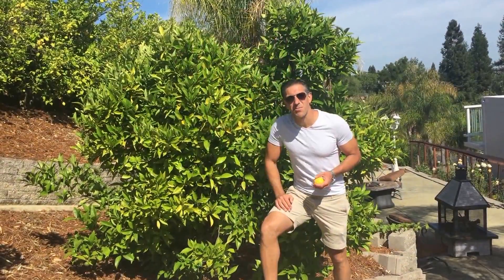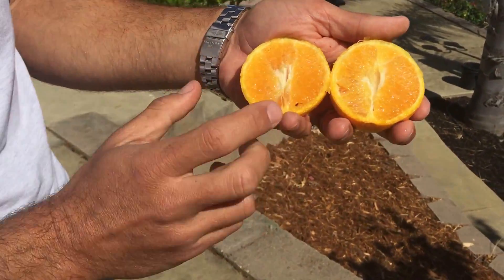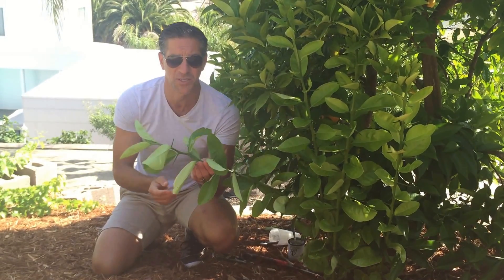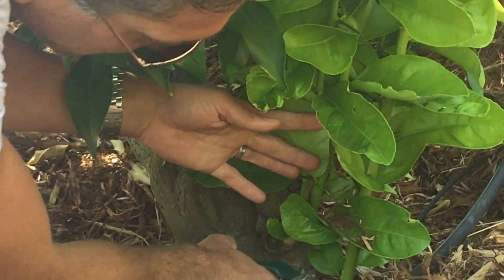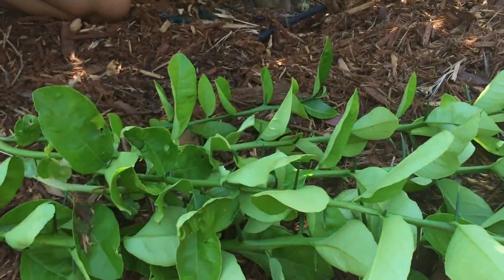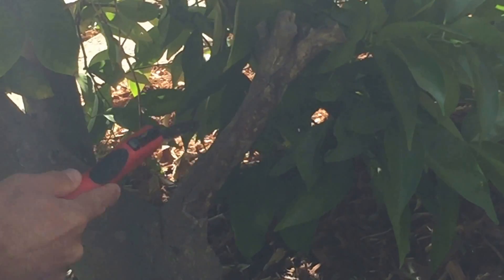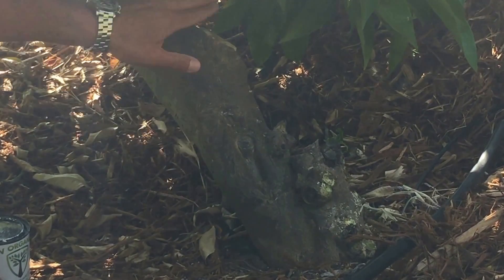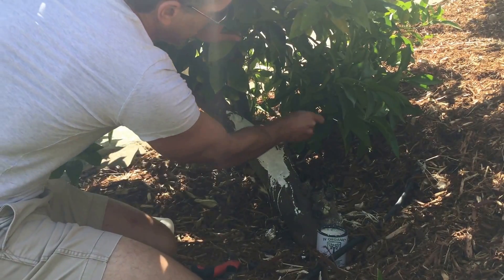Citrus Tree Care | TOPICS: Suckers, Wounds, Pruning, Grafting & IV Organics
provides several tips when caring for a citrus tree.  Topics discussed include: suckers, wounds, pruning, grafting and IV Organics.   The tree used in this video is a Valencia Orange tree; an excellent type for juicing.